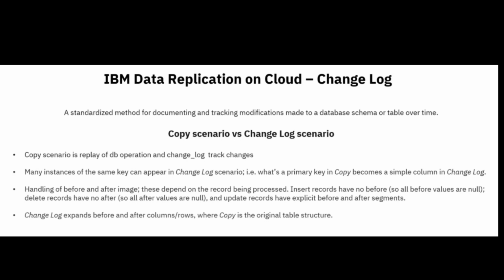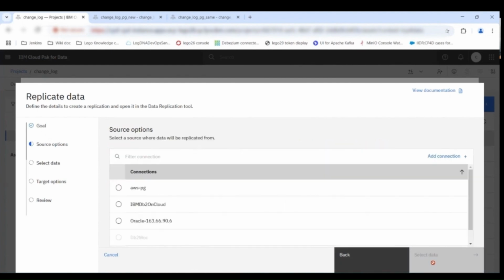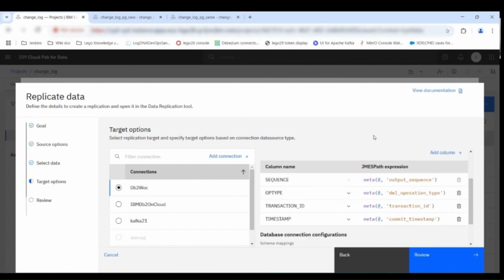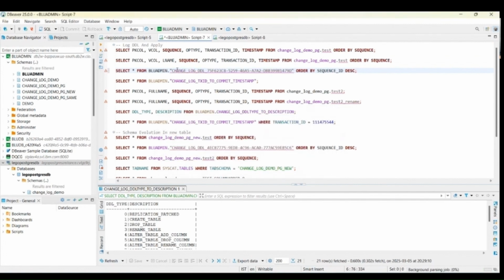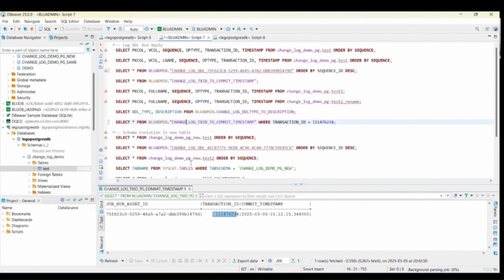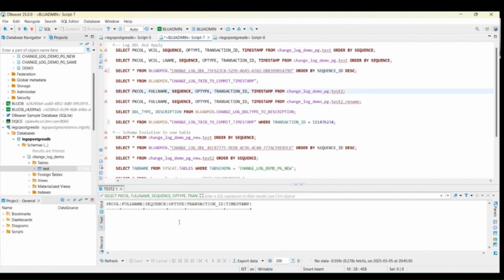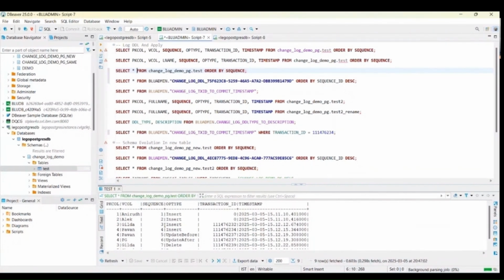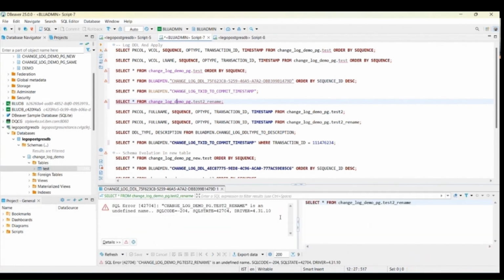Understanding and hands on for IBM Data Replication on CP4D’s Change Log Feature part -1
This video explains the importance and functionality of the change log feature in IBM Data Replication on CP4D, detailing how it tracks database schema and data changes to ensure consistency, integrity, and audit ability. it explains step by step how a user can configure change log feature with DDL change log type as Log And Apply DDL